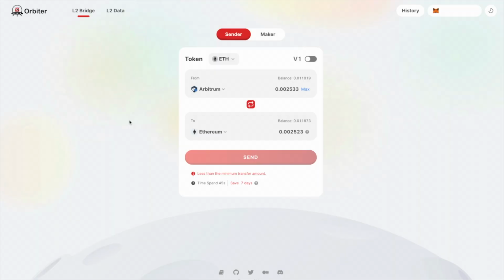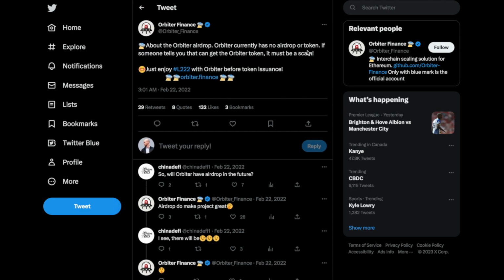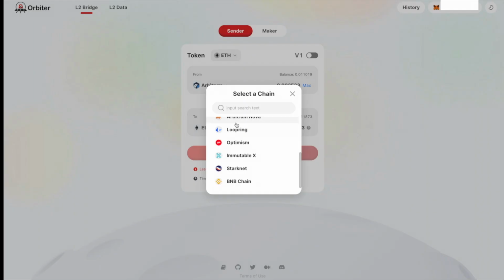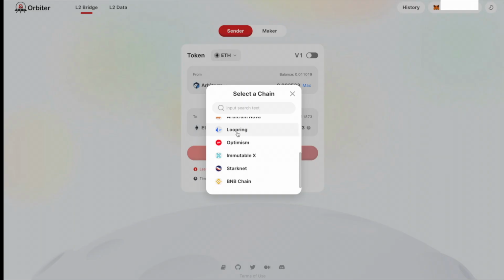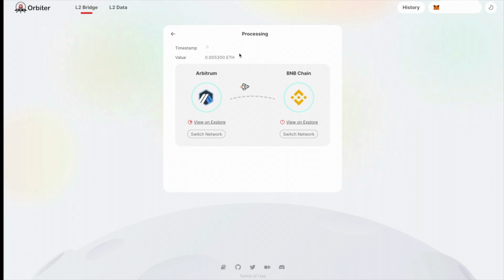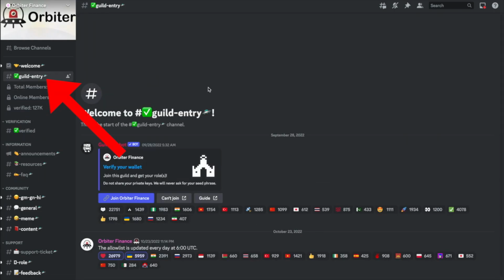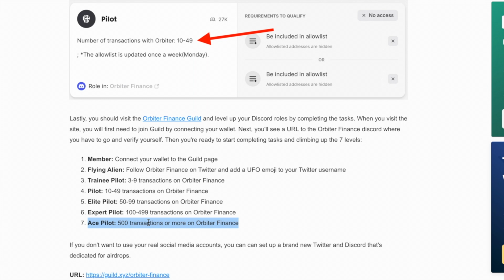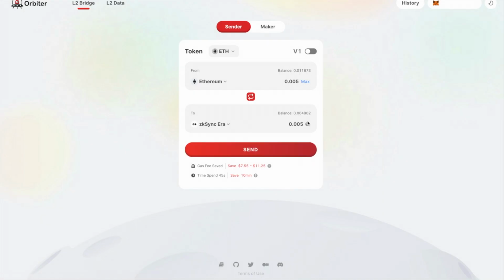Easy Crypto Airdrop? - Orbiter.Finance Airdrop Guide (Token Confirmed!)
Orbiter Finance has confirmed a token and strongly hinted at a possible airdrop. Learn how you can maximize your odds for this potential airdrop!

2.
3. Perform the Guild tasks

Timestamps:
0:00 Intro
0:32 Airdrop Confirmed?
1:06 Head over to Orbiter Finance
1:43 Start Bridging Tokens
2:36 Perform Guild Tasks